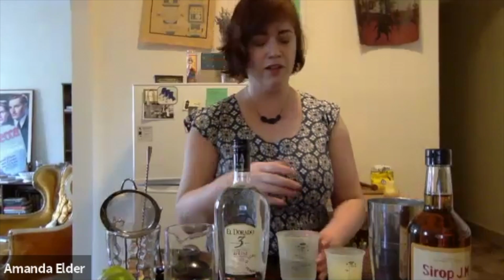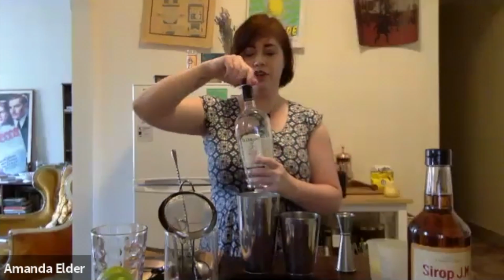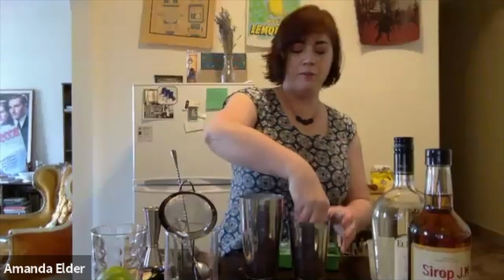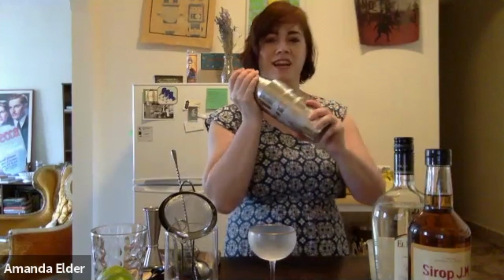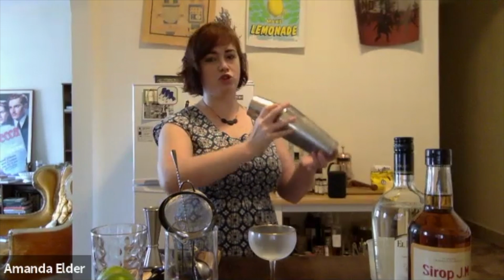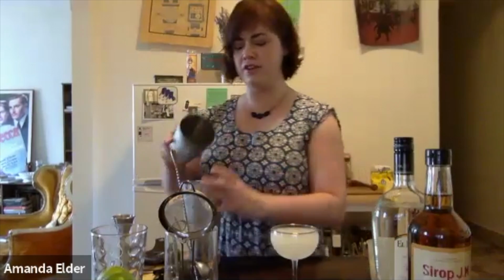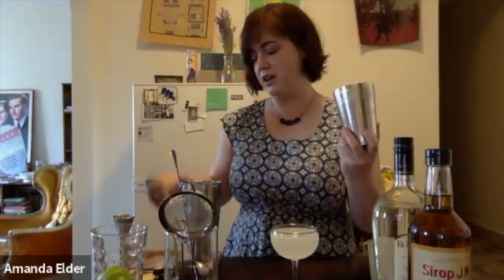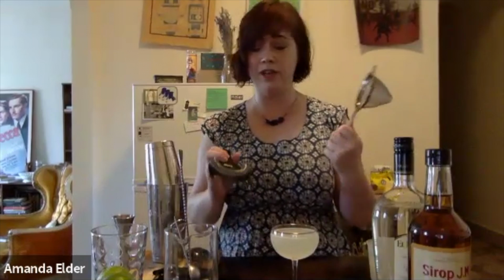Golden Ratios Zoom: The Daiquiri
Most classic cocktails and modern riffs rely on a foundation of tried-and-true recipes.

Our Skurnik Spirits team breaks down and stirs up some of the most useful cocktailing templates guaranteed to springboard your home mixing adventures: The Old Fashioned, The Daiquiri, & The Spritz.